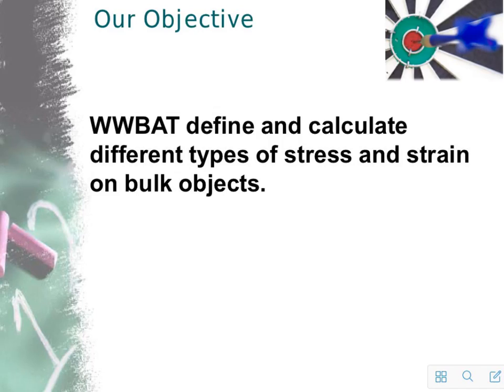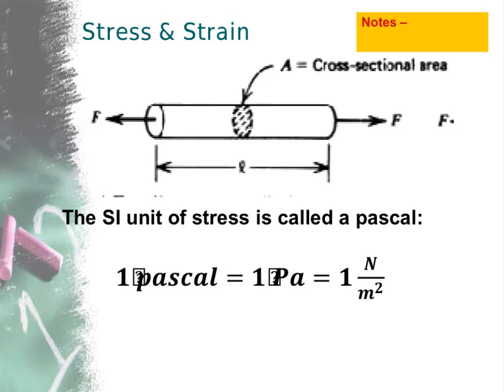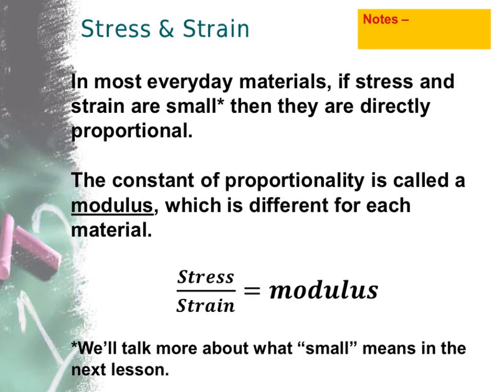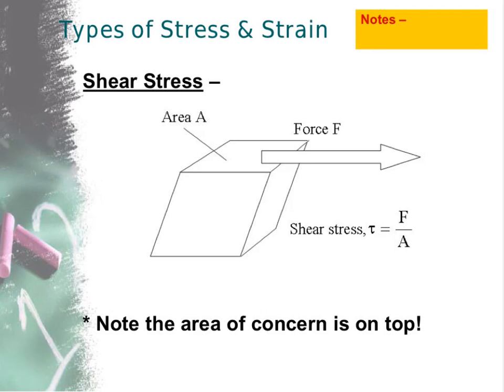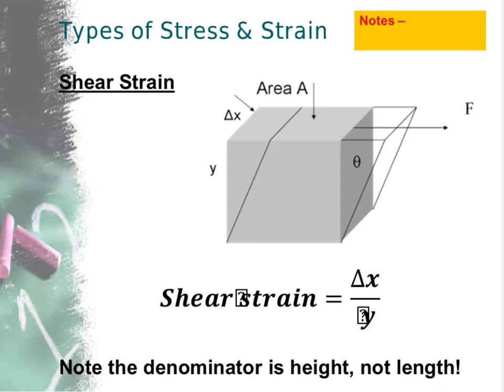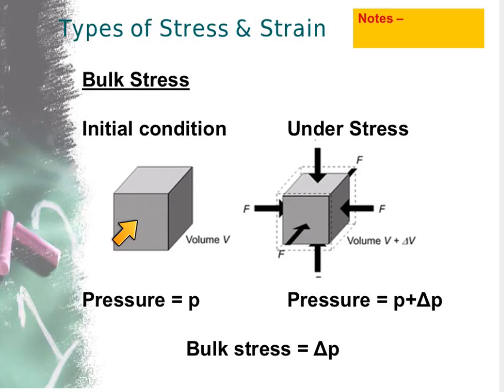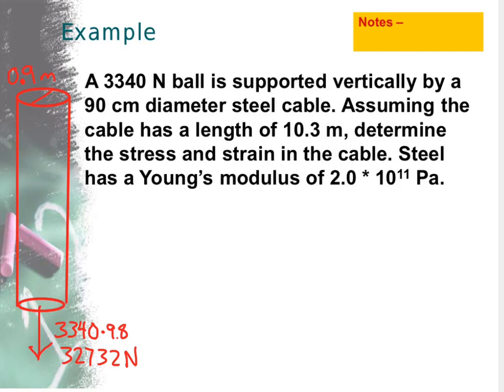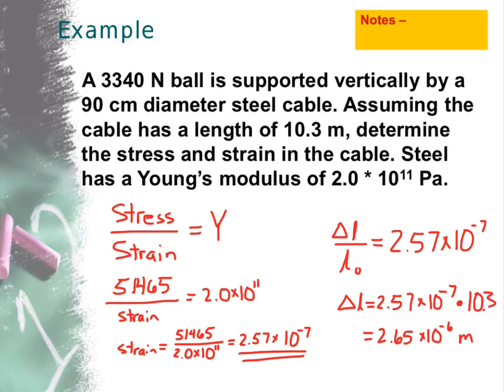Lesson 7.1.2 Video